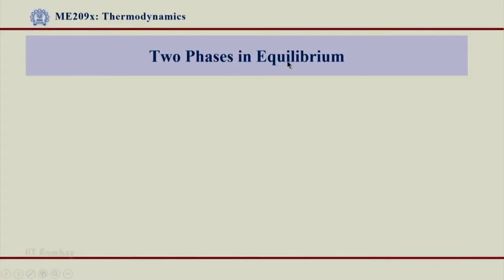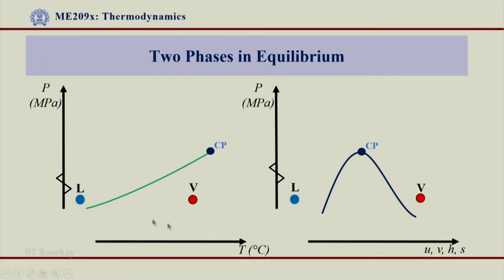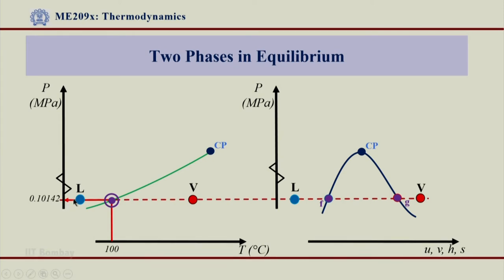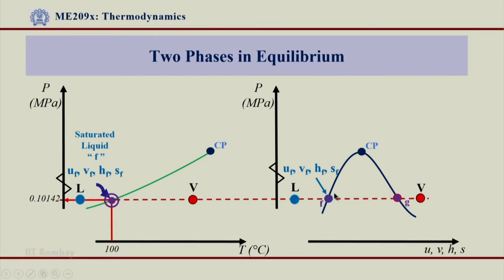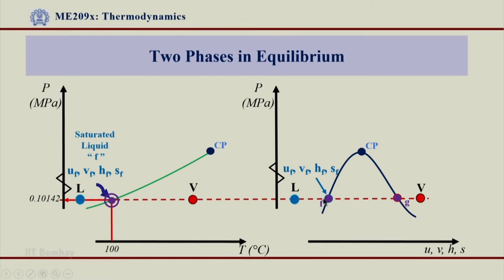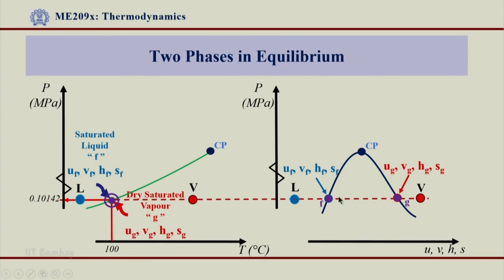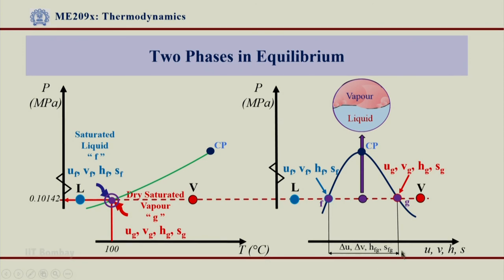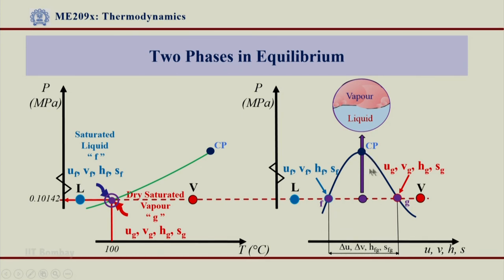ME209x S413 Two Phases in Equilibrium